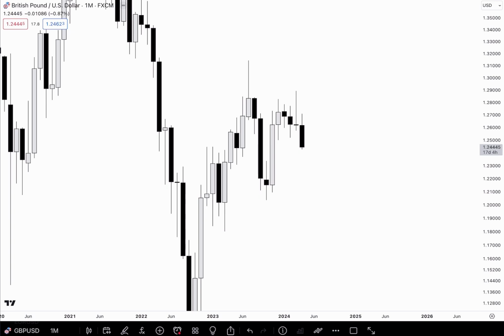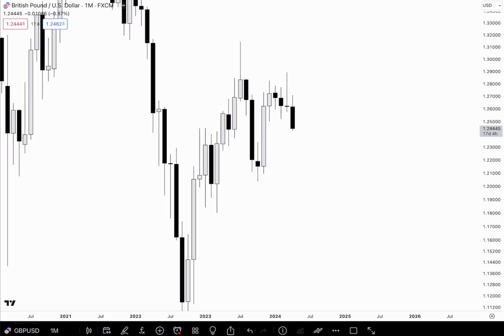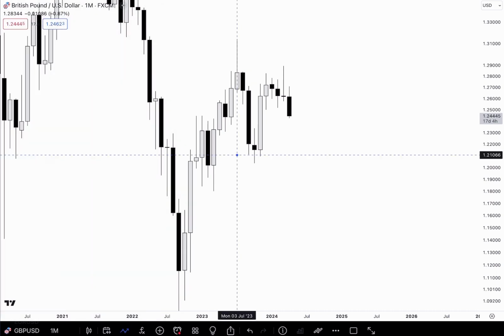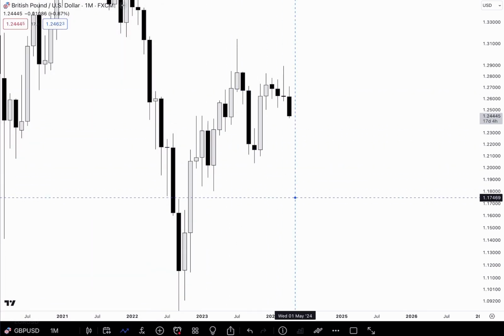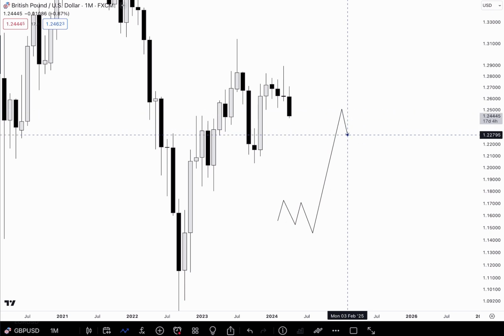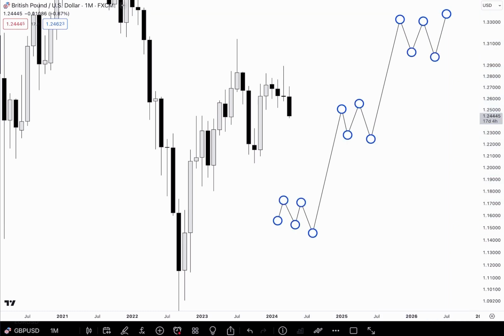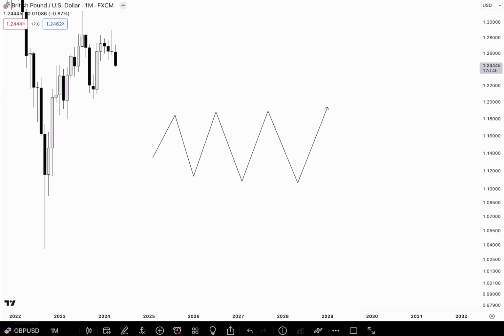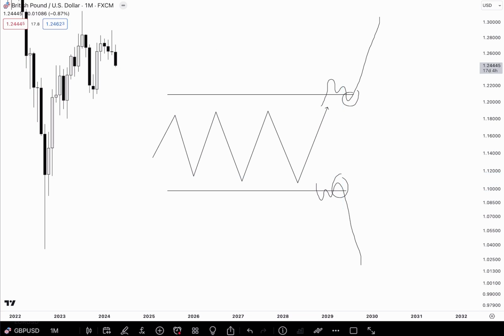Romeo's CRT Analysis Video- Private Mentorship- 2024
UTS- Mentorship- Romeotpt